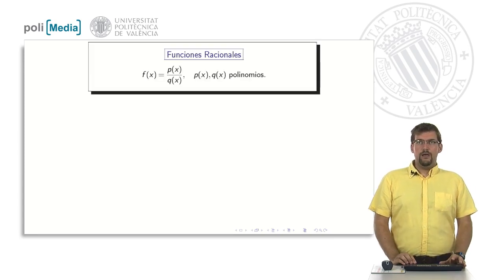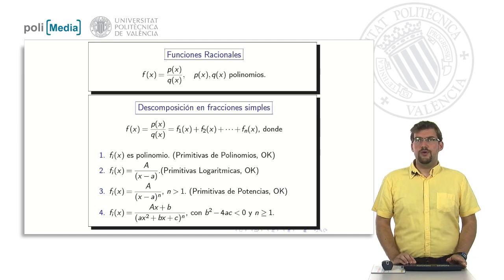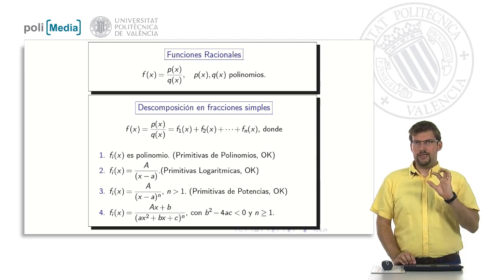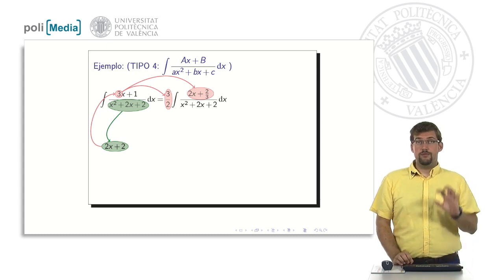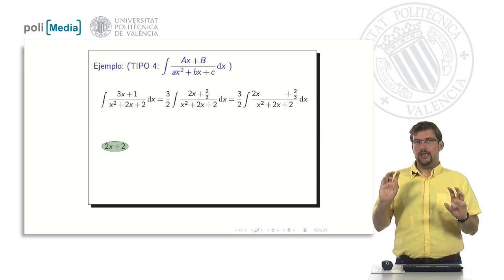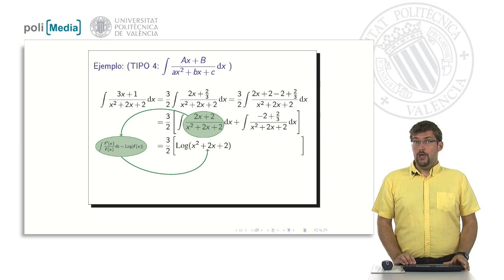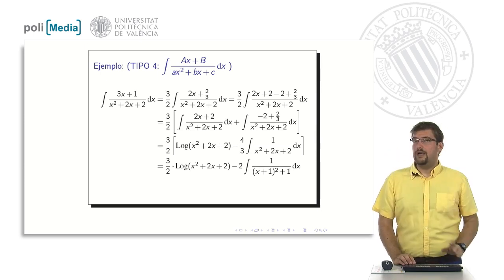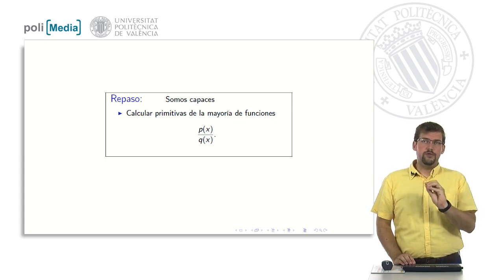Primitives of rational functions II | 12/20 | UPV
Título: Primitives of rational functions II

Descripción automática: In this video, the instructor discusses the computation of primitives of rational functions, focusing on the partial fraction decomposition method for type four integrals. The session aims to teach viewers how to calculate complex primitives of rational functions and the techniques involved.

The video begins with an explanation of rational functions as ratios of polynomials and the importance of understanding fraction simplification, power functions, logarithms, and tangents. The presenter then describes how to decompose a rational function into a sum of finite functions f1, f2, ... fn to simplify the integration process.

A step-by-step example is given to illustrate the procedure for type four integrals, involving a polynomial numerator and a degree two denominator without real roots. The process includes deriving the denominator, adjusting the numerator to match the derivative, and breaking down the result into further integrals. The video highlights that the resulting integrals correspond to logarithmic or arctangent types, depending on the polynomial construction.

In conclusion, the video assures that calculating the primitives of rational functions is a systematic process that becomes straightforward once the sequential steps are mastered. The instructor closes by suggesting that viewers should now be equipped to handle most rational function primitives and thanks them for their attention, inviting them to the next session.